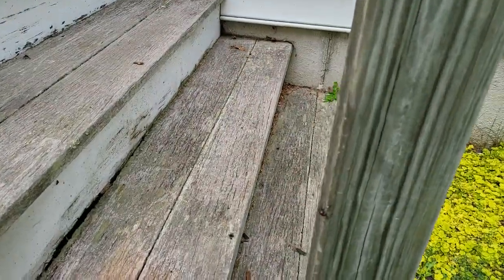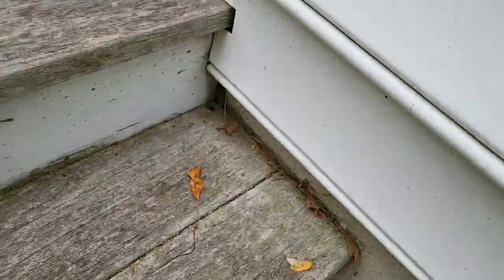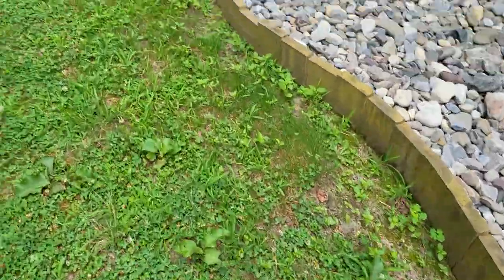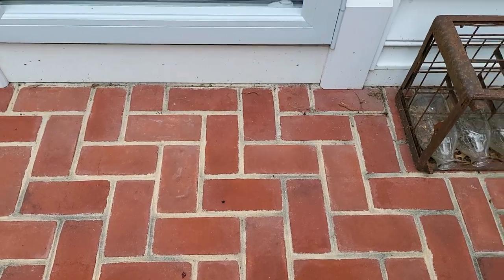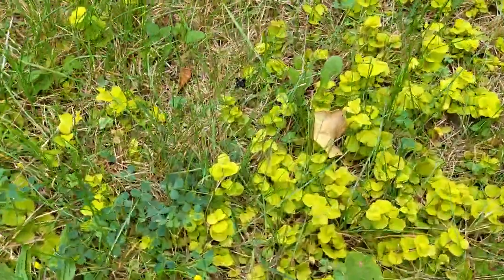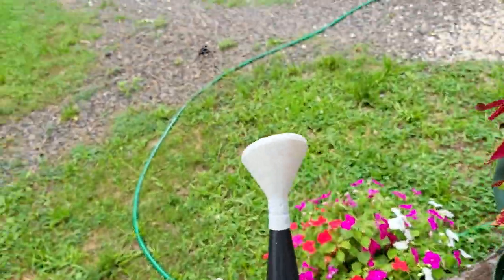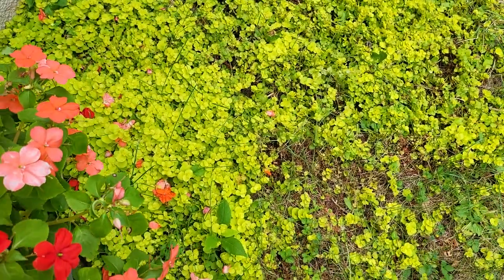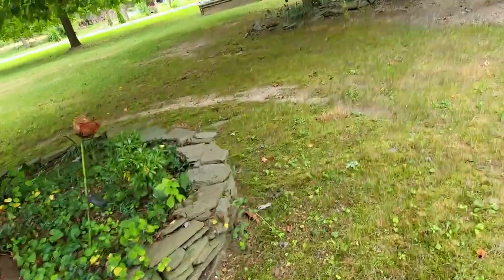Lanternfly vs. Sandal (Day 1 pest control)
my first video on how to manage the laternfly problem